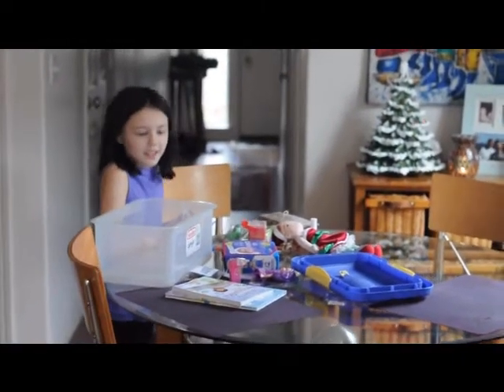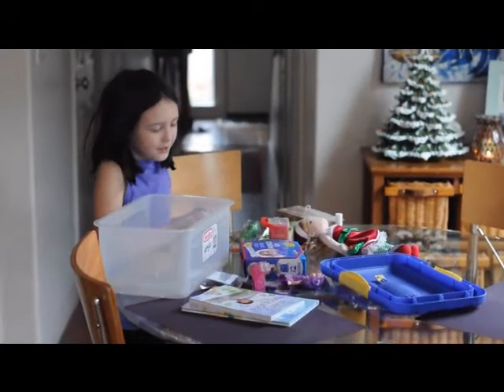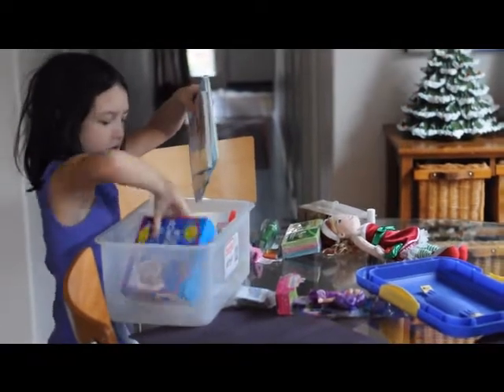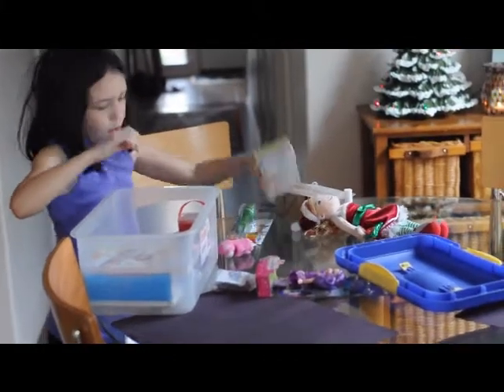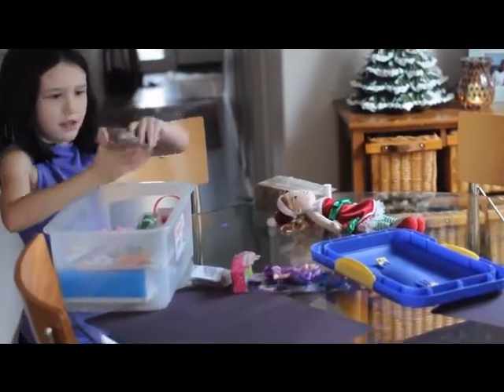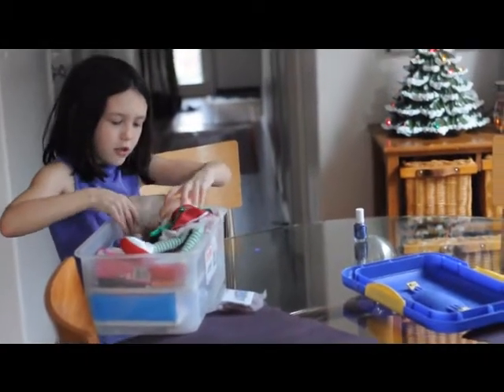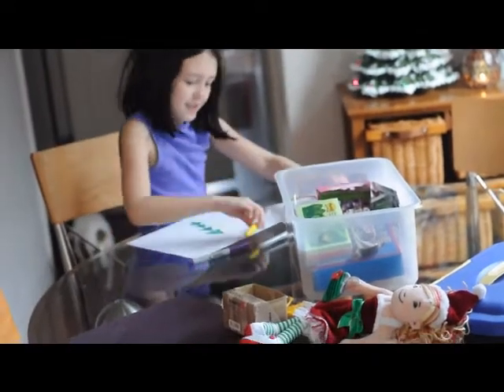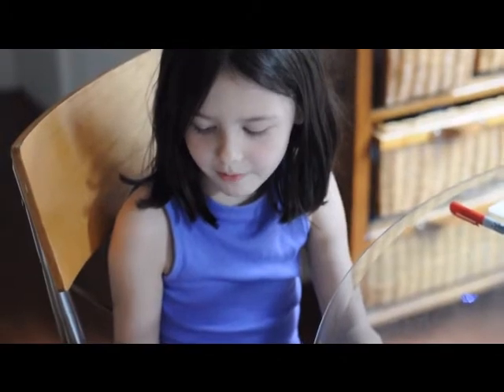Our Operation Christmas Child Box Creation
Kaila creates a box for Operation Christmas Child. One days she dreams of seeing Africa and helping children around the world.